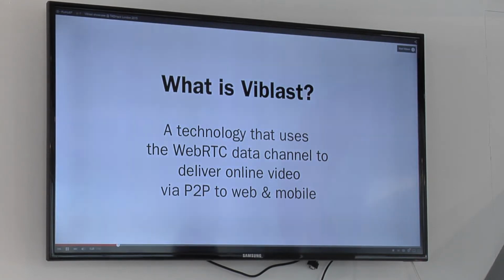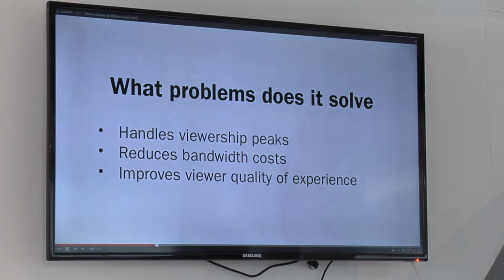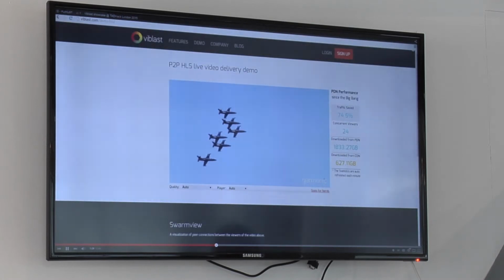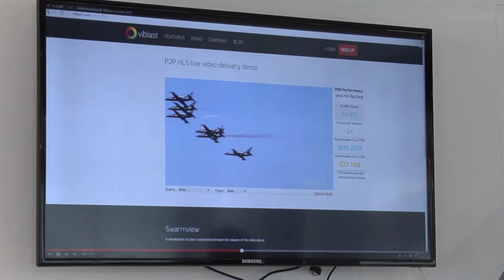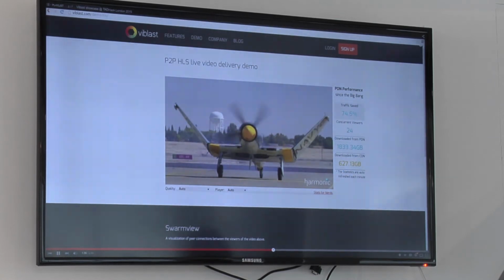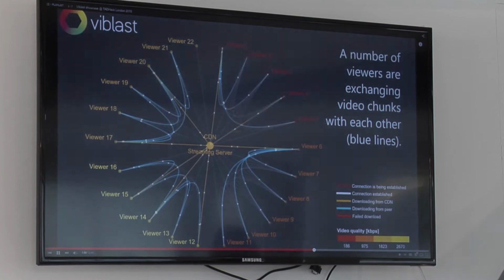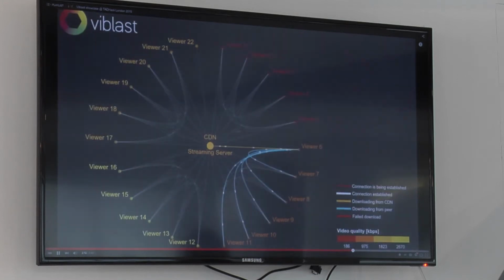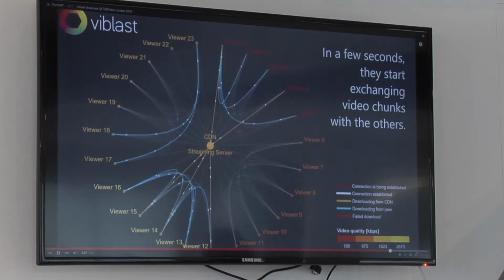Svetlin Mladenov - Viblast Showcase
Svetlin Mladenov
Lead Developer and Co-founder Viblast, Bulgaria

REMOTE Viblast Showcase at TADHack London @IDEALondon